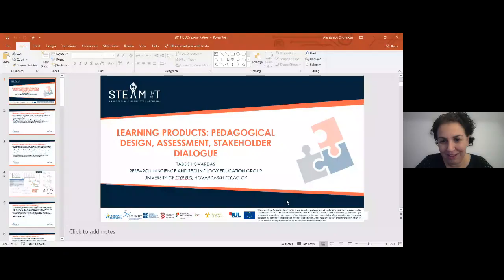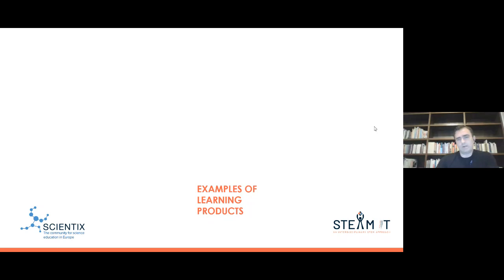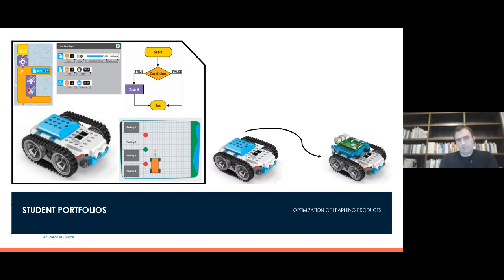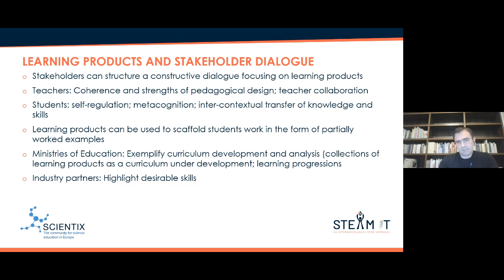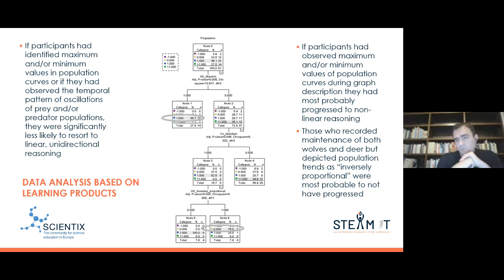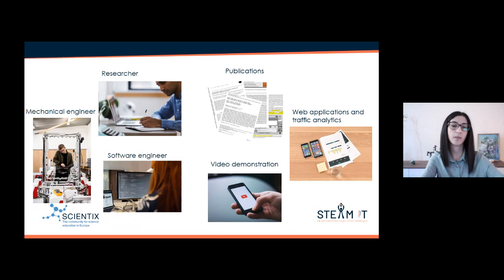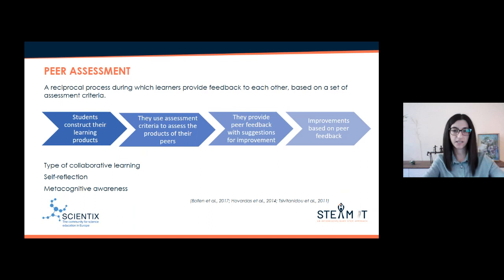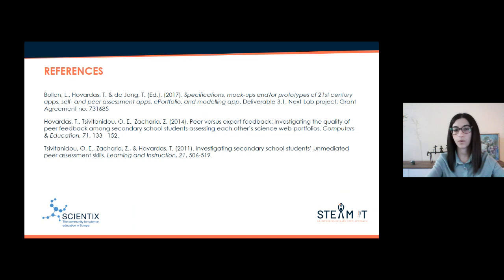Integrated STEM Teaching Courses Webinar Learning products as an assessment method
Speakers: Tasos Hovardas and Nikoletta Xenofontos

This video has been created as part of the Integrated STEM Teaching for Primary and Secondary Schools, co-funded by the STE(A)M IT and Scientix 4 projects.

STE(A)M IT have received funding from the European Union’s ERASMUS+ programme (Grant agreement 612845-EPP-1-2019-1- BE-EPPKA3-PI-FORWARD), coordinated by European Schoolnet (EUN). The content of the video is the sole responsibility of the organizer and it does not represent the opinion of the European Union or the Education, Audiovisual and Culture Executive Agency, which are not responsible for any use that might be made of the information contained.